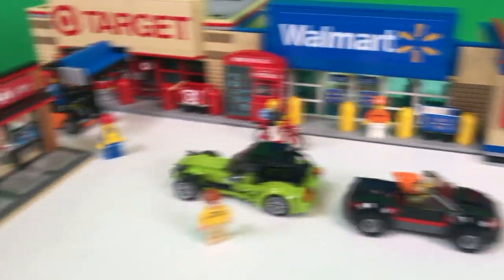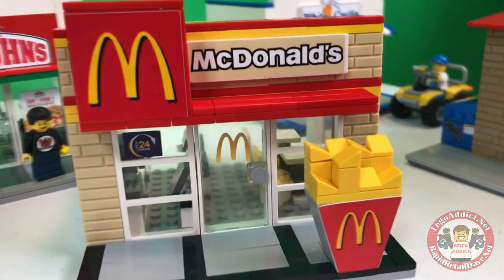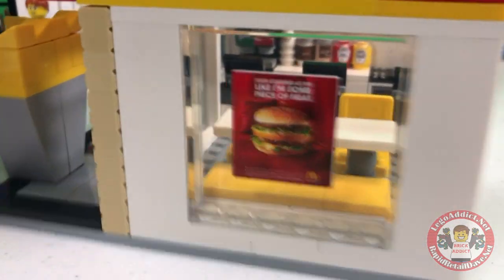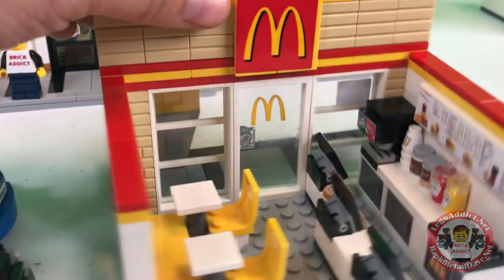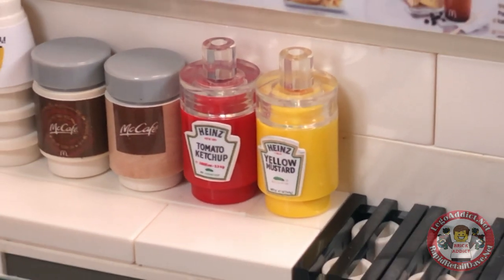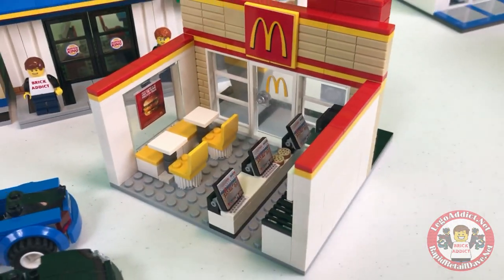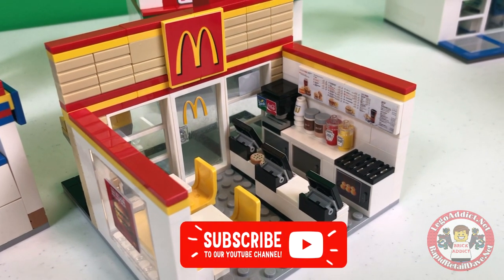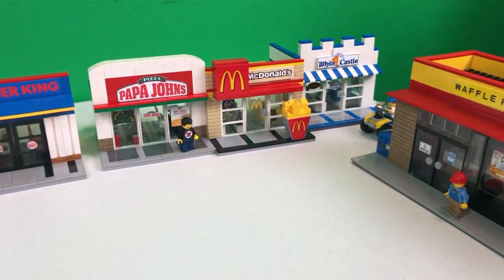LEGO McDONALD'S By BRICK ADDICT!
One of our most popular sets of all time has arrived! We hope you love it, and be sure to share with everyone you know and your pets- if they're capable of using a phone! lol